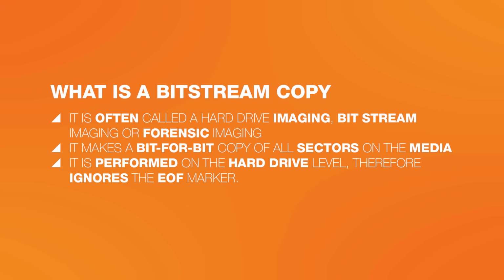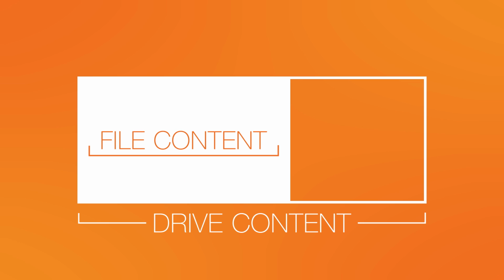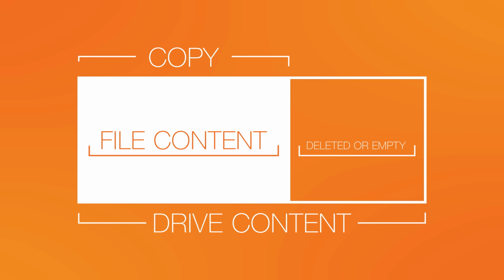01 Unit V3-a - Data Acquisition_v2.mp4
01 Unit V3-a - Data Acquisition_v2.mp4